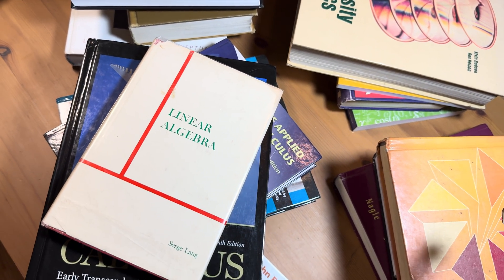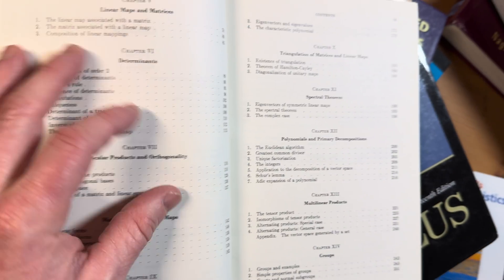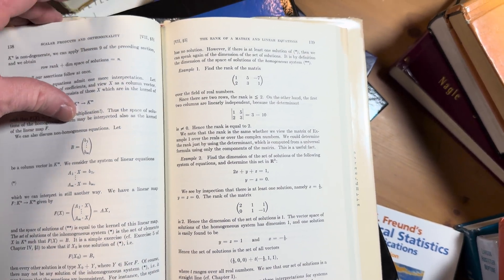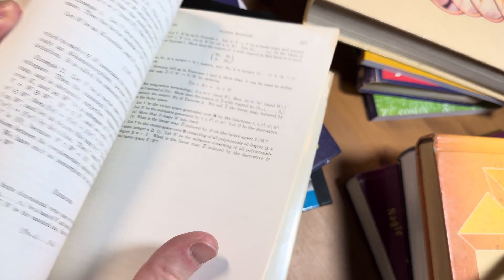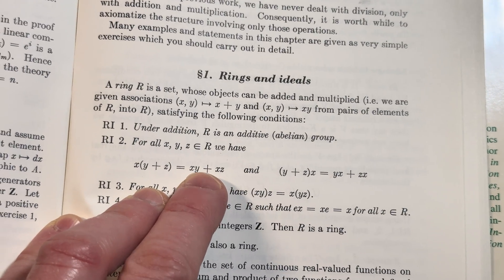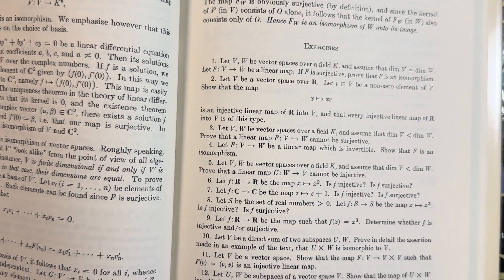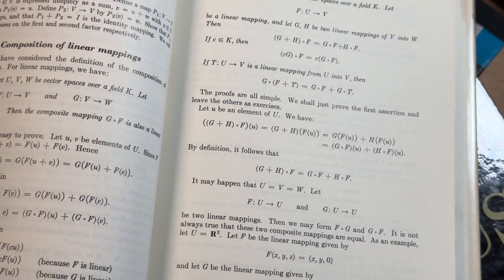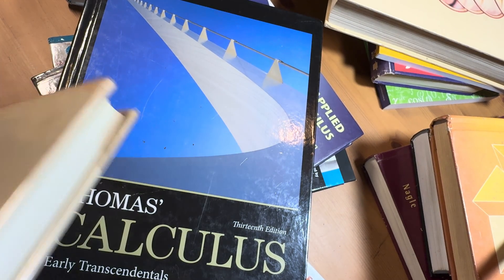THIS LINEAR ALGEBRA BOOK MADE ME DANGEROUS. 📘🔥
Here is a math book from my collection. This is one of my favorite linear algebra books by one of my favorite authors! I love this book!